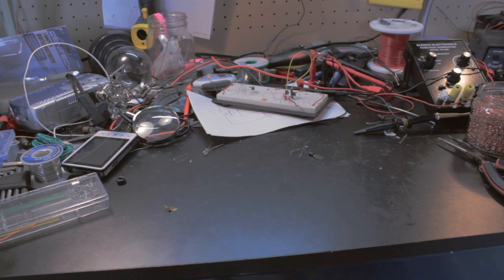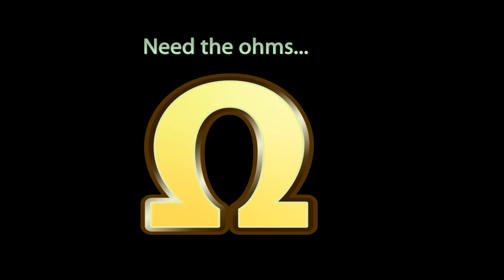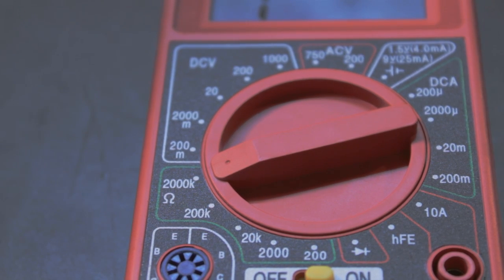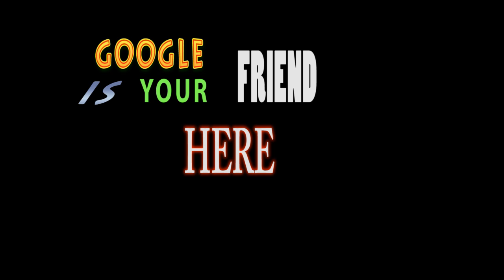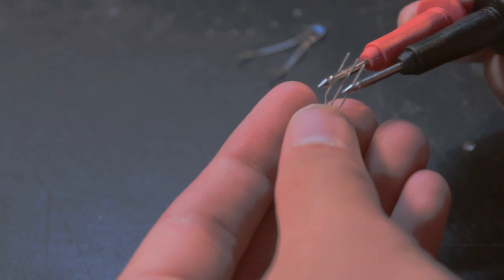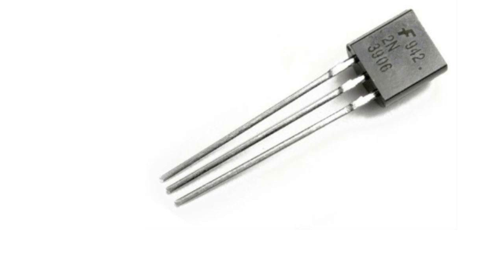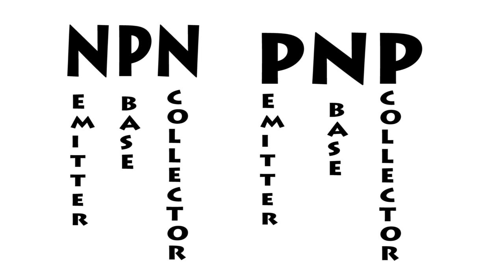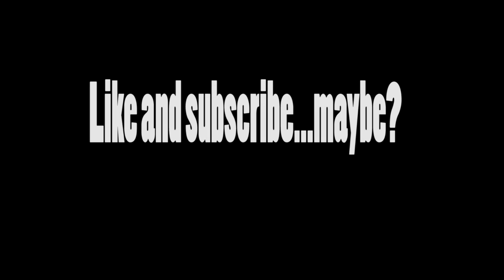How to test transistors with ANY multimeter!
This video teaches about how to test NPN and PNP transistors with a multimiter. I used a digital autoranging meter because it showed up the best on camera, but in reality, you can use any meter capable of measuring resistance. I'll try to answer to the best of my ability.